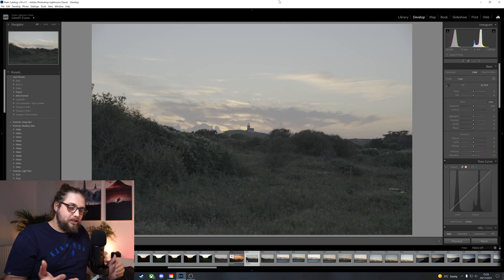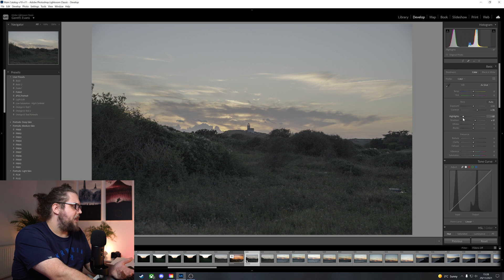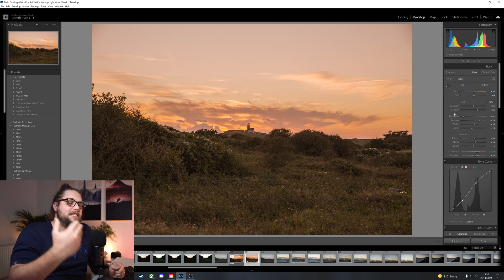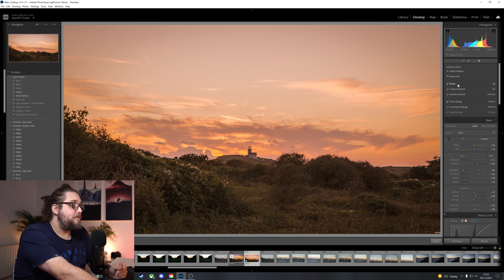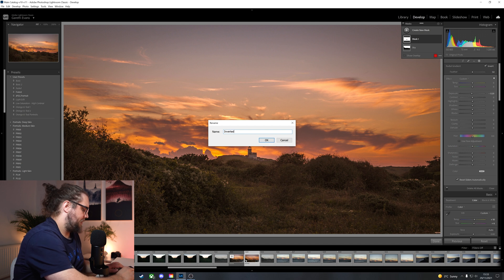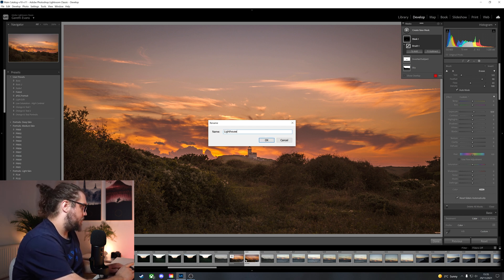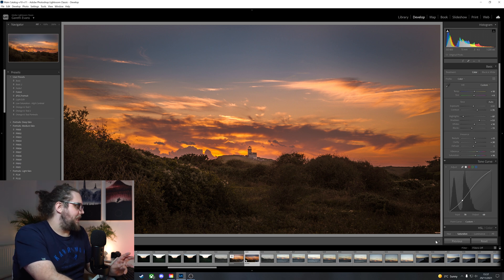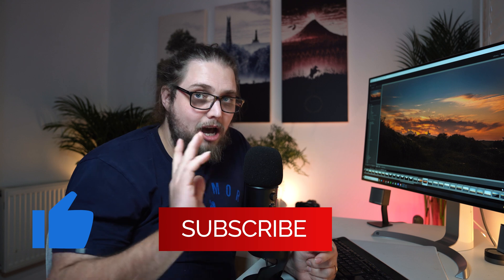Editing a Sunset in Lightroom 2022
Let's edit a sunset in Lightroom Classic, we're going to use global editing as well as gradient filters, radial filters and the sky selection to really make the sky come alive. Let's dive into this photo editing tutorial and into Lightroom Classic.